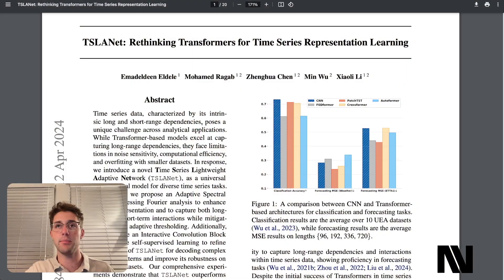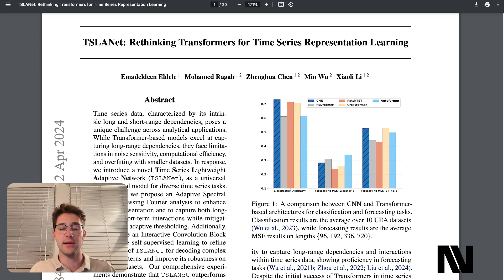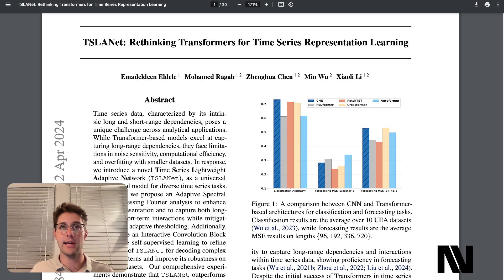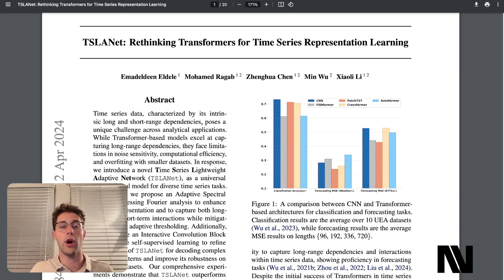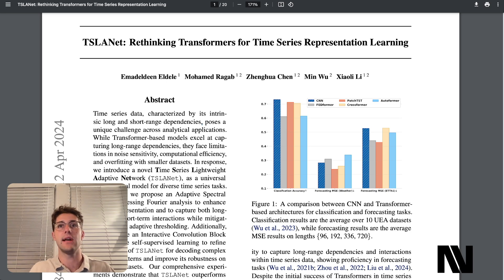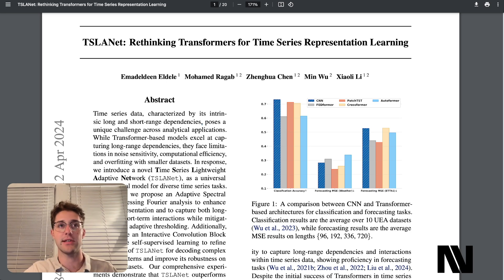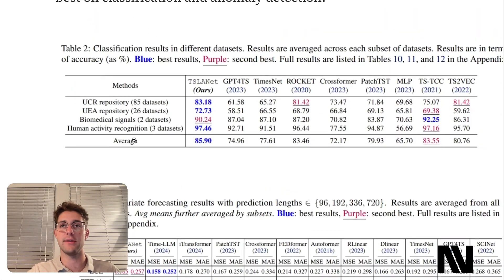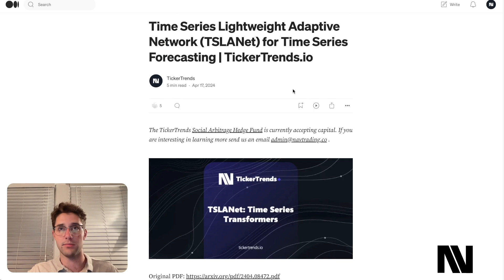TSLANet For Time Series Forecasting